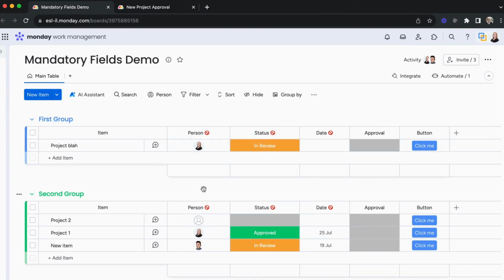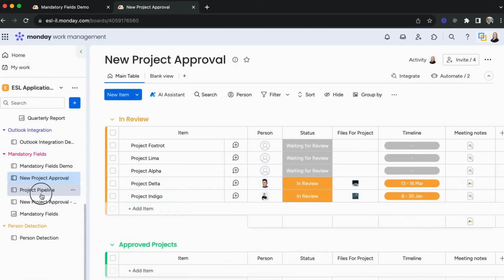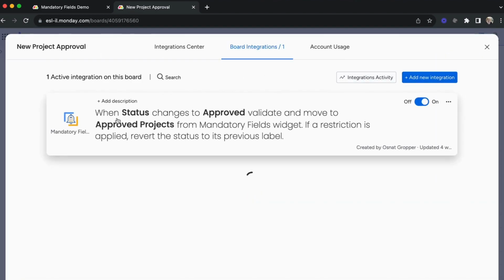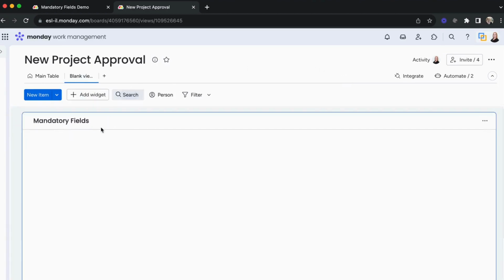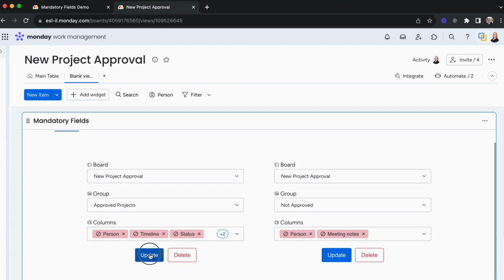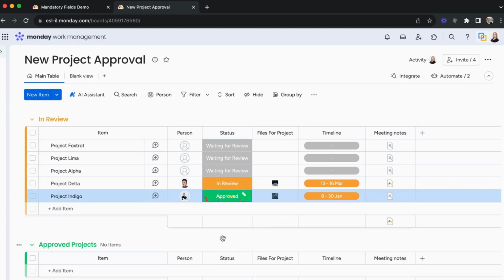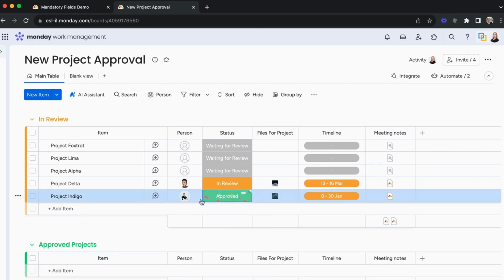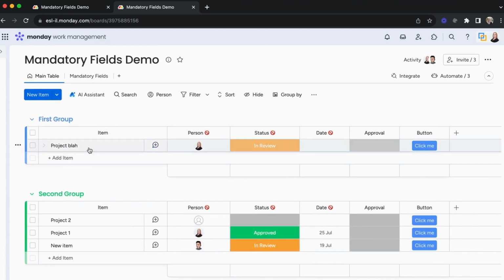ESL's Mandatory Fields for monday.com- How to use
Never miss another piece of data again, mandate and restrict item movement between groups with mandatory columns.